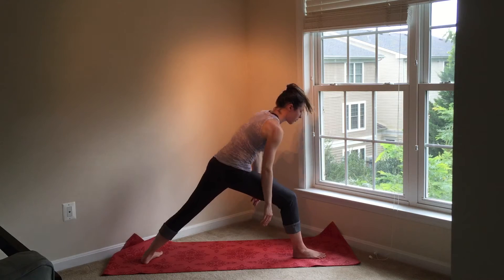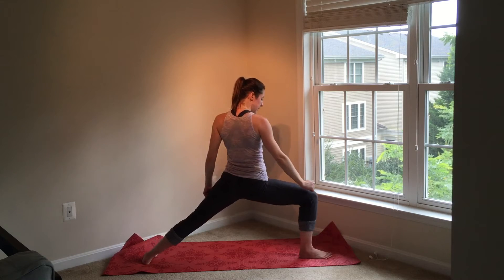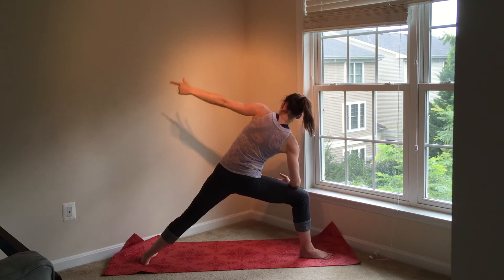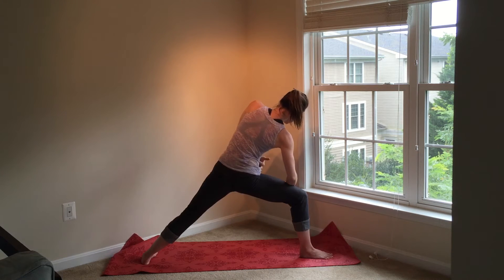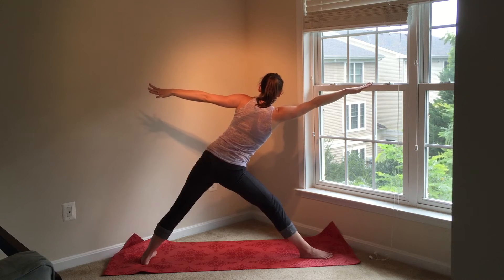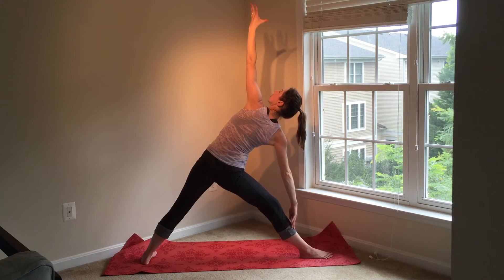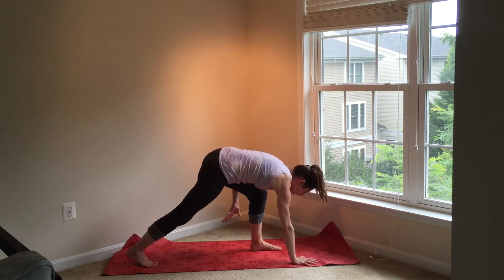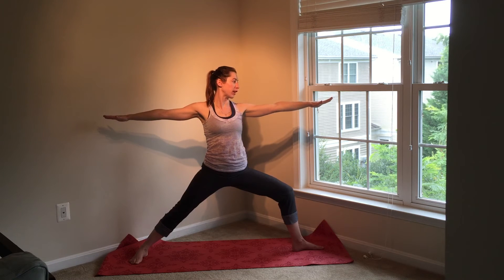Yoga routine 3/energizing standing poses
Jumpstart your energy with these standing poses and turn around your day in under 10 minutes.